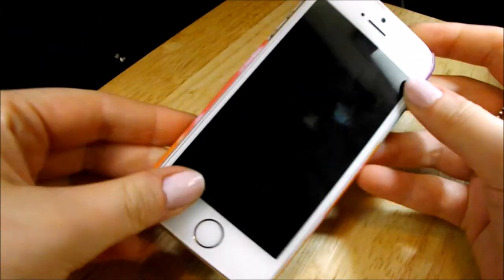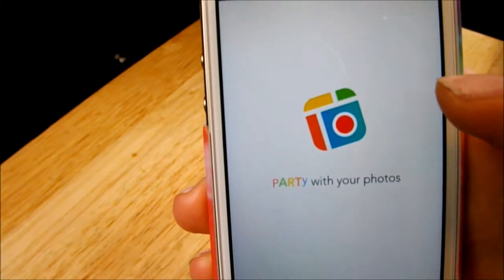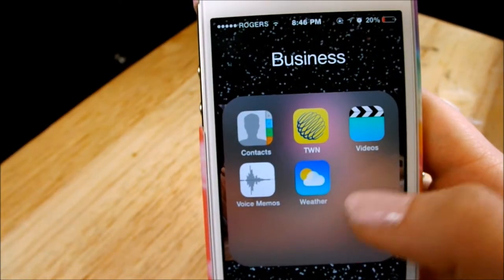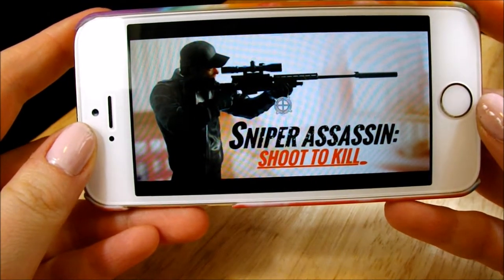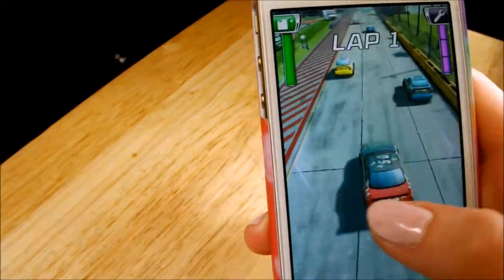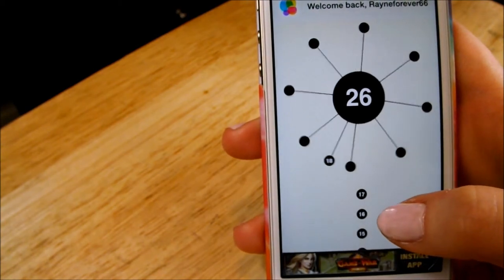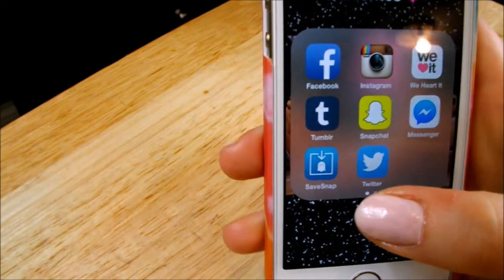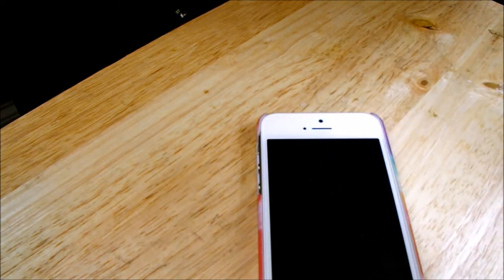Whats On My IPhone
decided to do a small quick video for this week ! since my last few have been a little longer then per say usual.

WHAT IM WEARING :
Nails: Avon~sheer love and star bust
plaid shirt : garage
Case : boathouse
ring : pandora
necklace : crescents
extentions : sally's beauty salon
Iphone : gold 5s